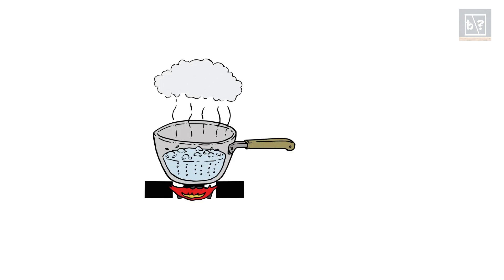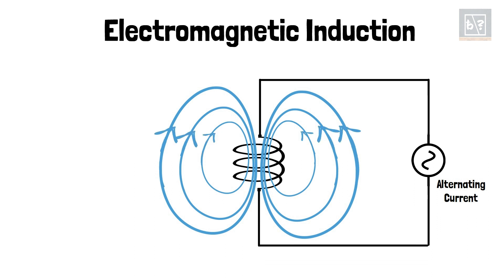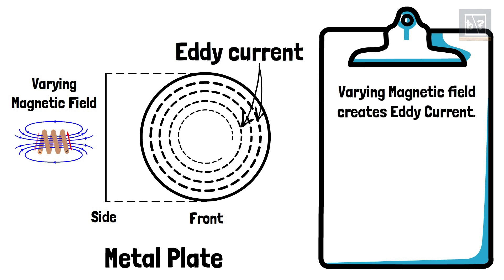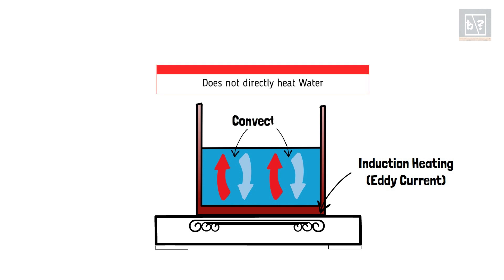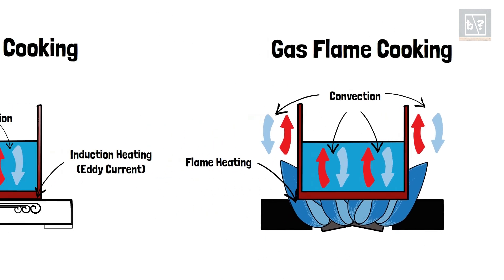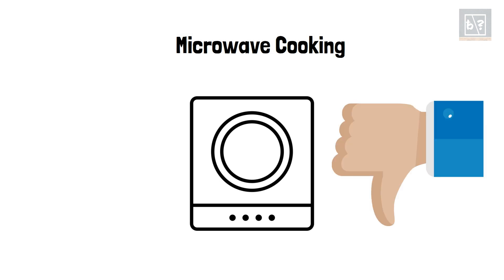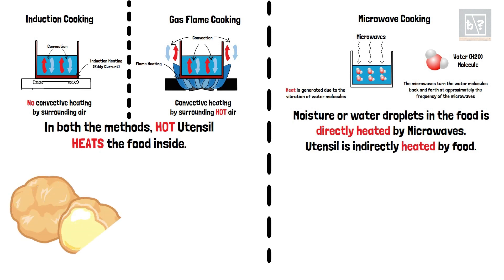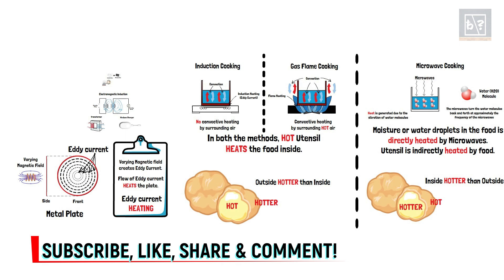Why doesn't vessel get heated on induction stove? Cooking: Induction vs Gas Flame vs Microwave Oven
Your finger gets a burn when you touch a vessel heated by the gas stove. But when you boil water on an induction stove, the vessel does not burn your hands. But Why?

Does the induction stove heat only the water? Why isn’t the vessel hot? Does an induction stove emit microwaves? How is an Induction stove different from a microwave Oven? Induction Bottom Cookware.

Sections:
0:00 Introduction
0:11 But Why
0:29 Electromagnetic Induction
1:11 Eddy Current Heating
1:28 Induction Cooking
2:24 Gas Flame Cooking
2:58 Microwave Cooking
3:43 Comparison
4:22 Conclusion

Also find out the principles behind working of a induction cooktop and a microwave oven.
All about Cooking: Induction vs Gas Flame vs Microwave Oven.